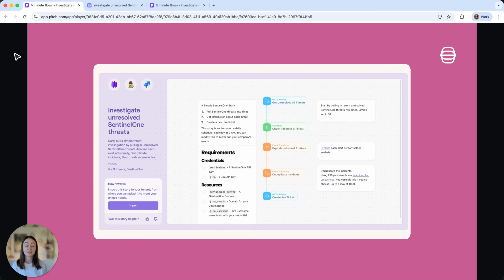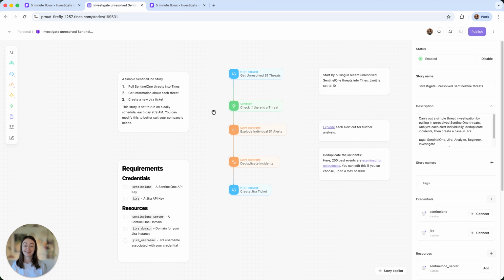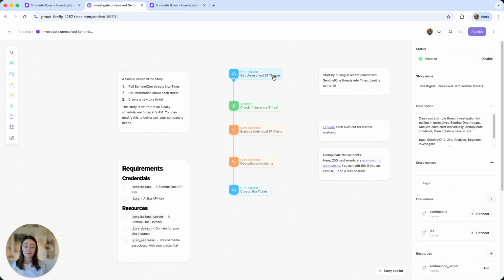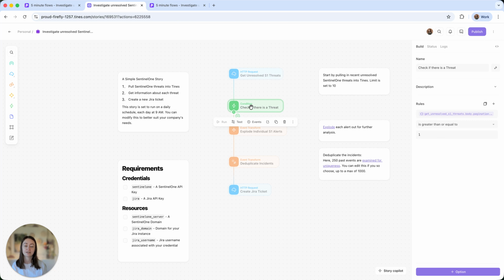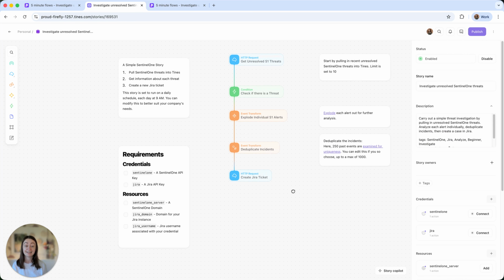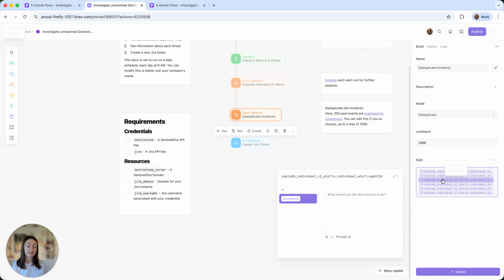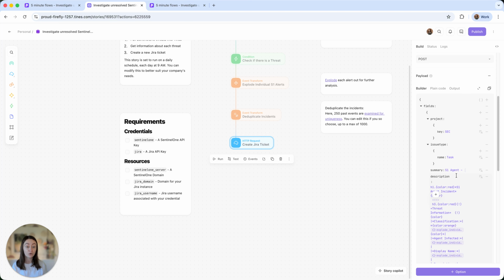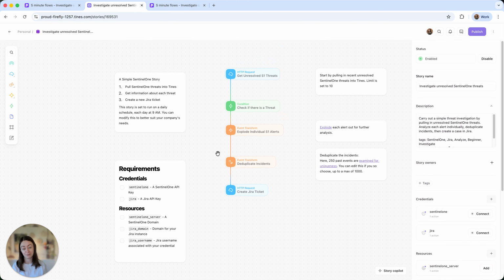Auto-investigate unresolved SentinelOne threats with Tines Stories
Tired of manually triaging SentinelOne alerts and copying details into Jira? This story from the Tines Stories library automatically pulls unresolved SentinelOne threats daily, filters out duplicates, and creates detailed Jira tickets for every net-new incident — so your team can focus on responding, not chasing alerts.

In this video, we walk through every step of the workflow: fetching threats from the SentinelOne API, checking if there's anything to act on, exploding individual alerts for processing, deduplicating to reduce noise, and auto-generating rich Jira tickets with full threat and agent context.